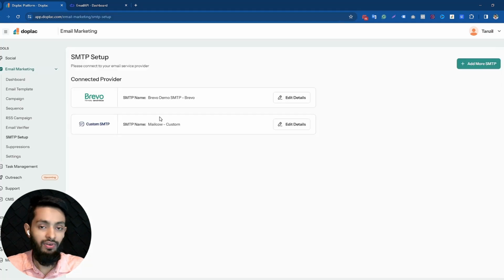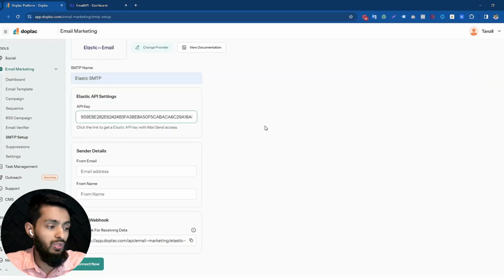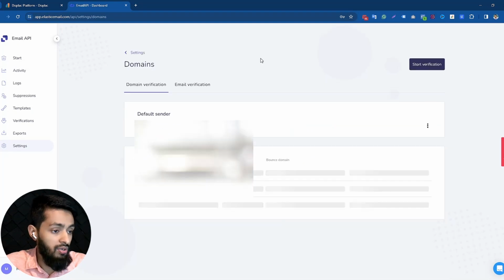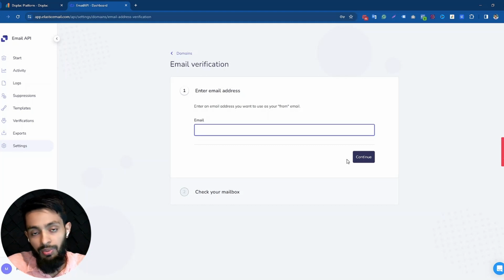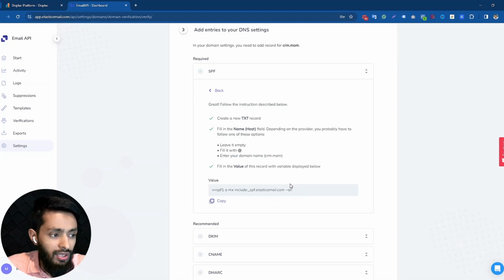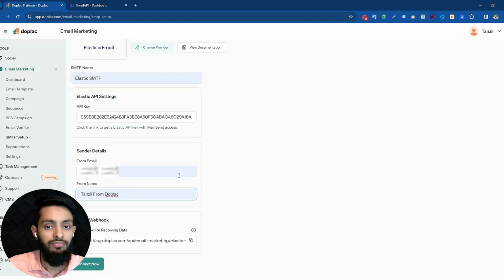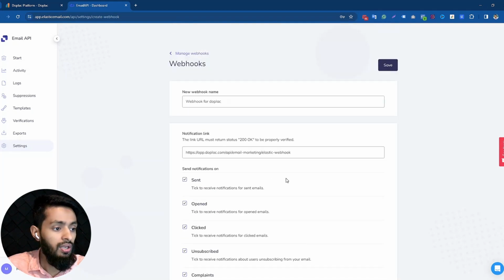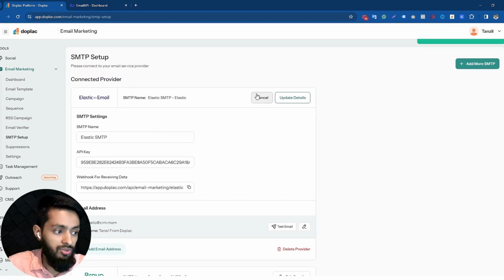Integrate Elastic Email SMTP to Doplac CRM | Best CRM For Agencies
Welcome to Doplac's latest tutorial! In this video, we'll walk you through the simple process of connecting Elastic Email SMTP to Doplac, so you can kickstart your email campaigns with ease.

By harnessing the power of this integration, Doplac users gain access to a world of enhanced email delivery capabilities, advanced tracking features, and seamless campaign management – all meticulously designed to elevate your email marketing campaigns to new heights.

Throughout this engaging tutorial, we will guide you step by step through the intuitive process of connecting Elastic Email SMTP to Doplac. From initial setup to advanced customization, we'll ensure that you have a thorough understanding of how to leverage this integration effectively.

Doplac CRM is like a superhero for agencies! It has everything an agency needs to go from zero to hero, from capturing leads to maintaining good customer relationships. It has everything to skyrocket your agency's growth.

During this trial period, you can access all the basic functionalities and modules of the CRM software without any credit card.